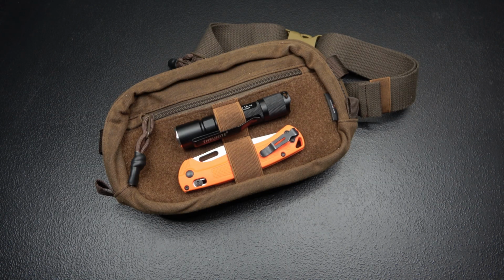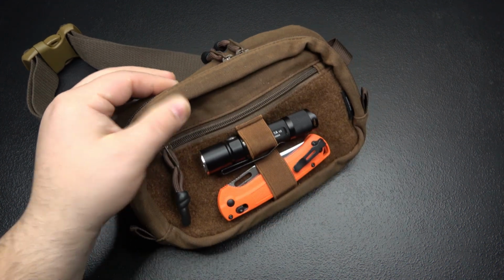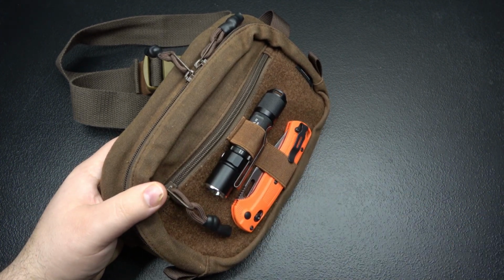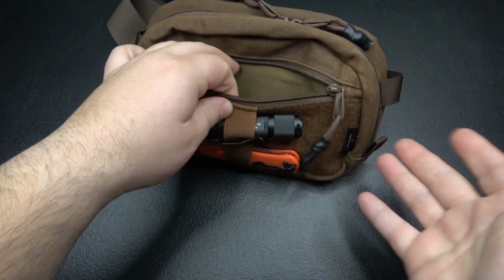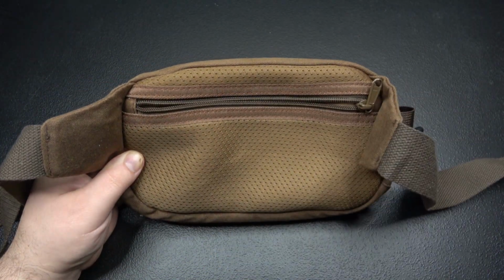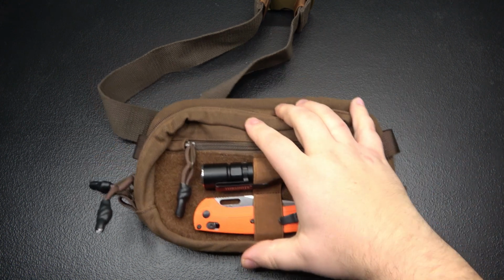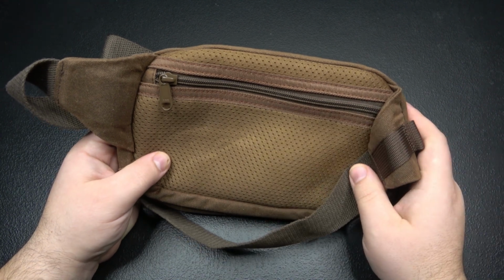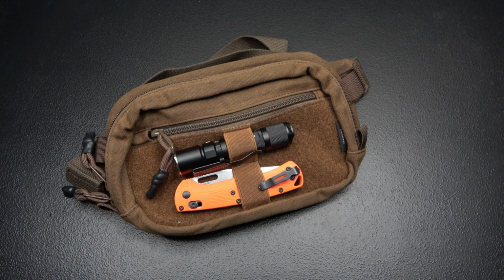Roaring Fire Ridger Waist Pack (Concealed Carry Fanny Pack Option)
Roaring Fire Gear :

Tactical Fanny Packs :